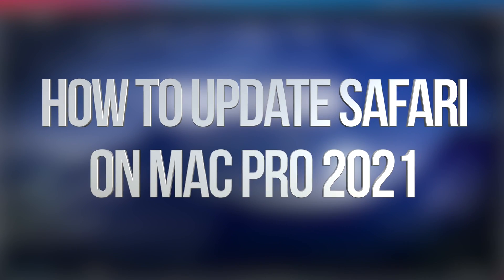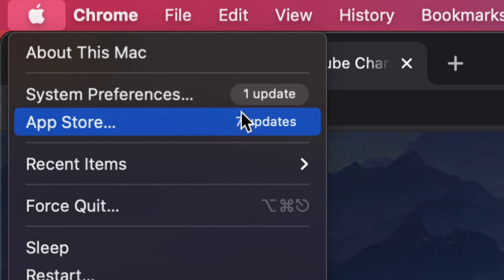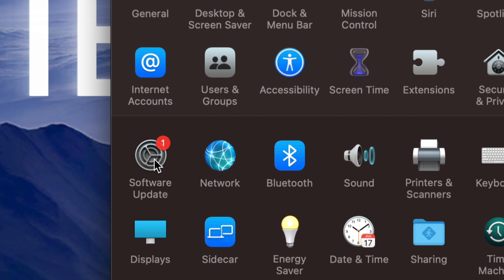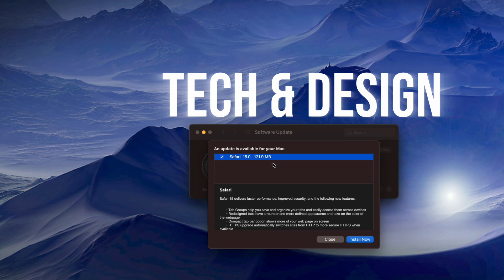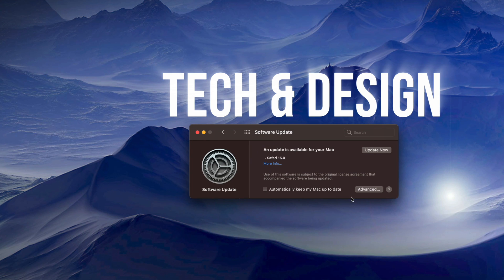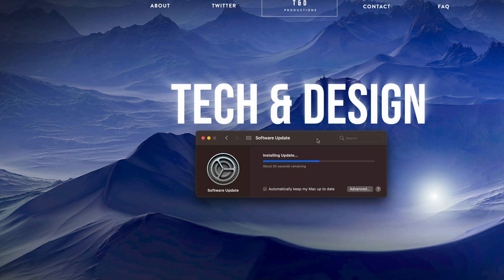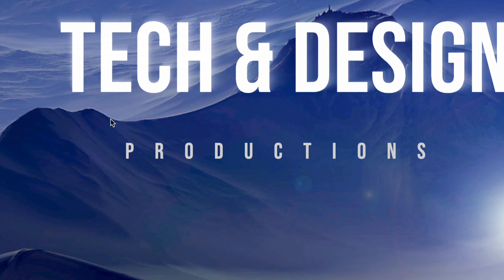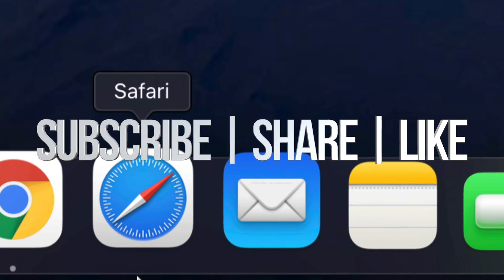How to Update Safari on Mac Pro in 2021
Safari Update on macOS